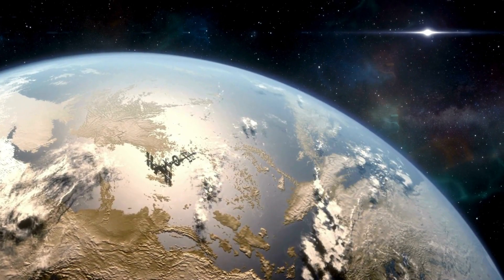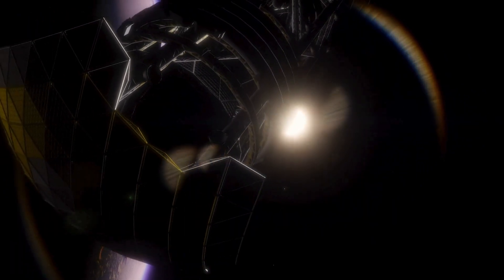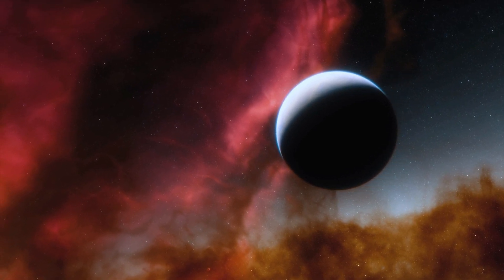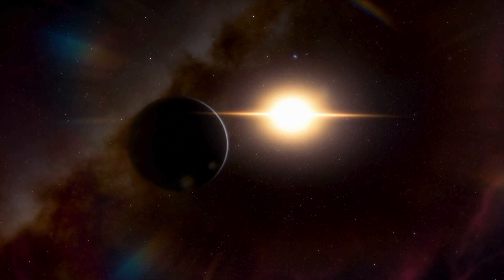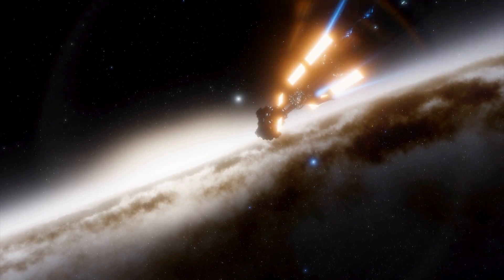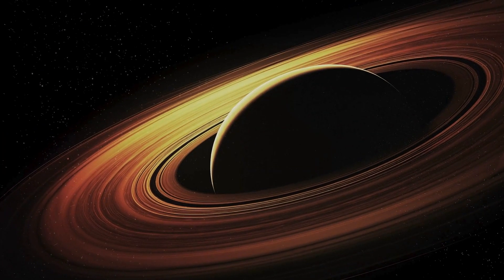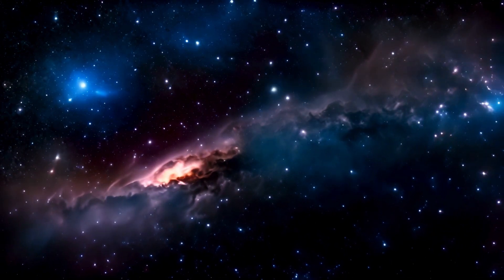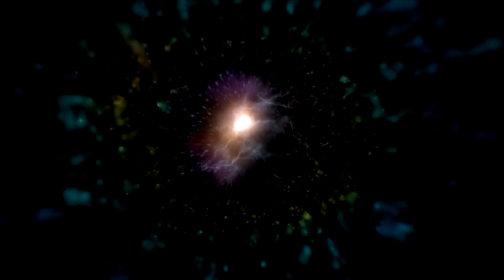The James Webb Telescope Just Sent Back 4K Images Of TERRIFYING City Lights On Proxima B